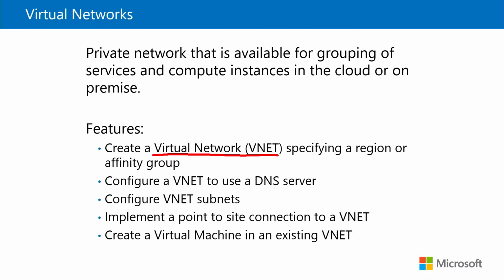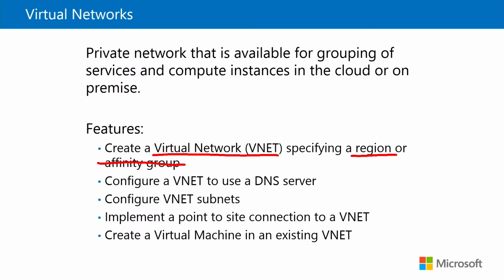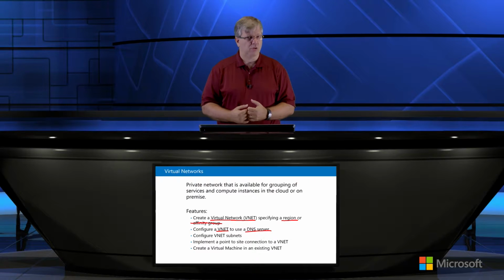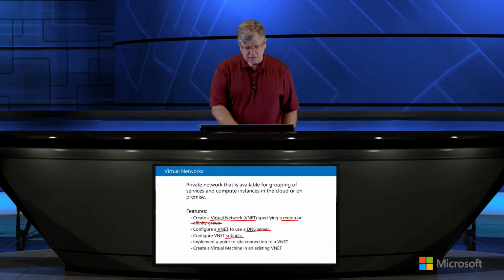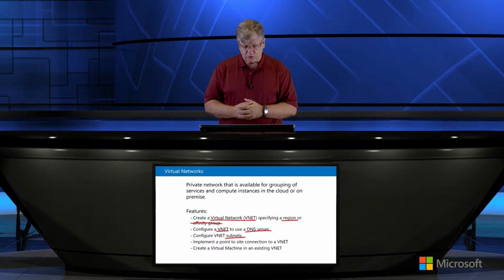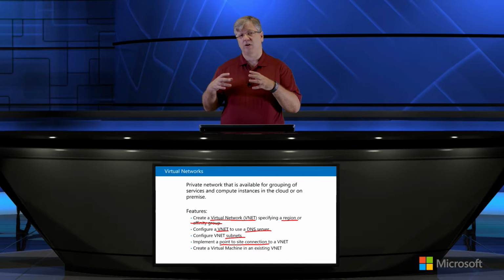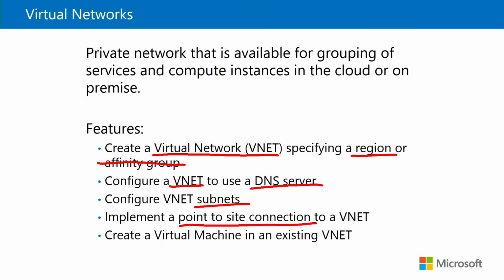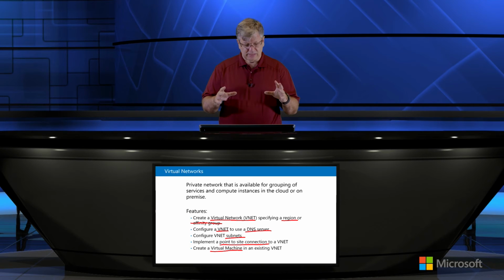M20532 CM01L01T13S01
Description